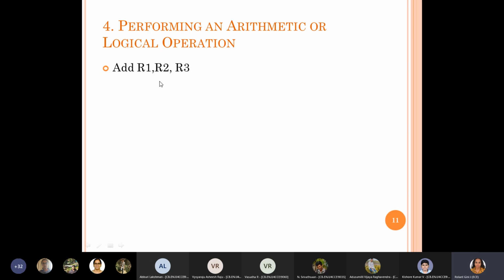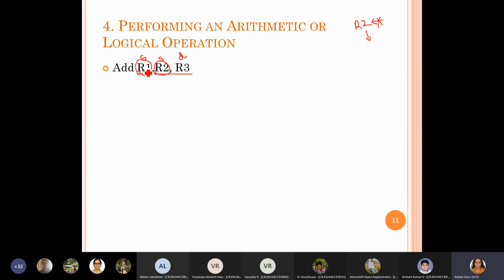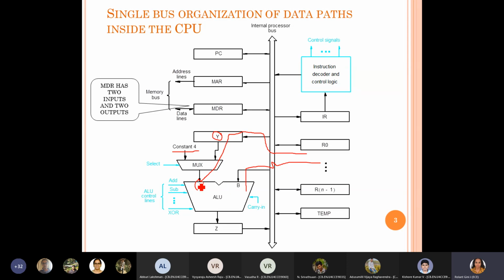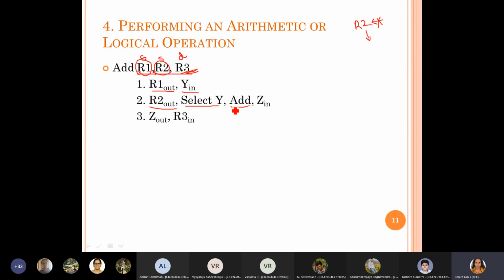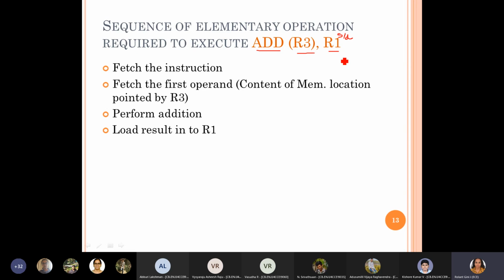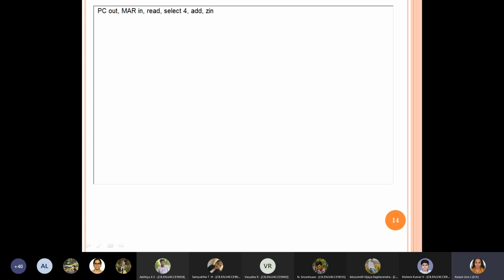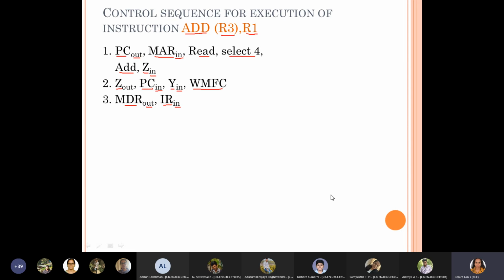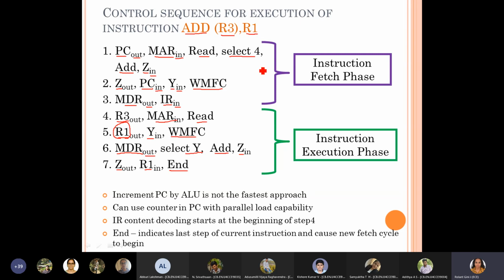LECTURE-16 | Arithmetic Logic Operation | 13-9-2021